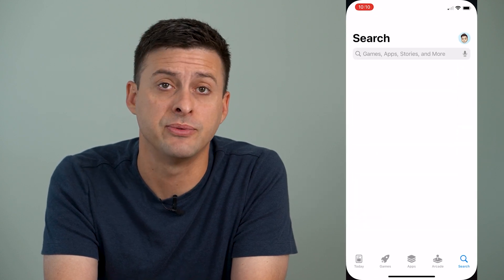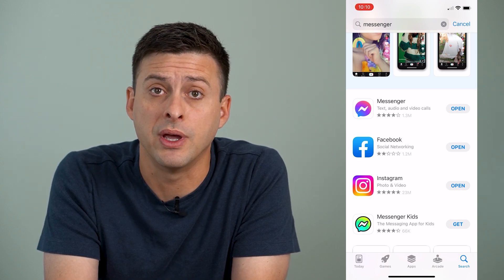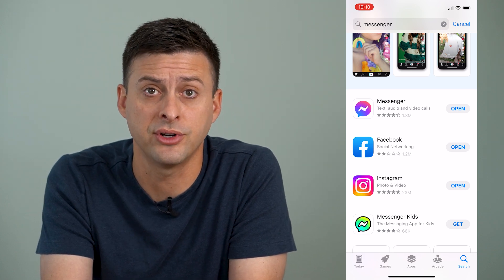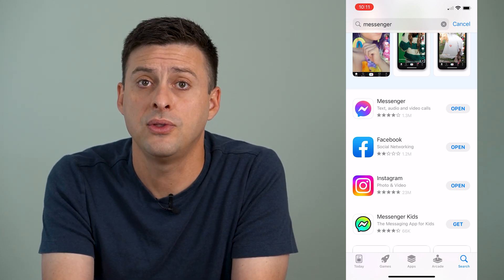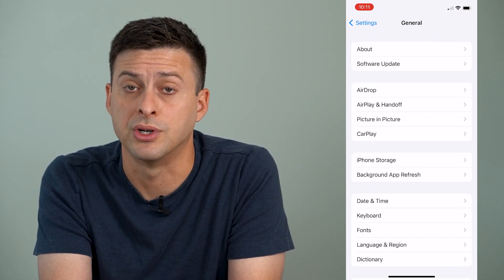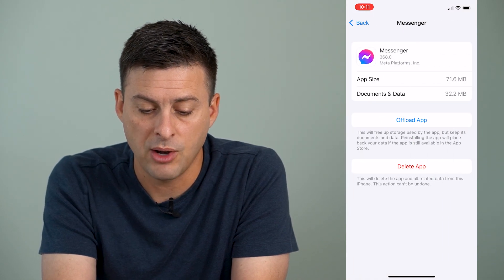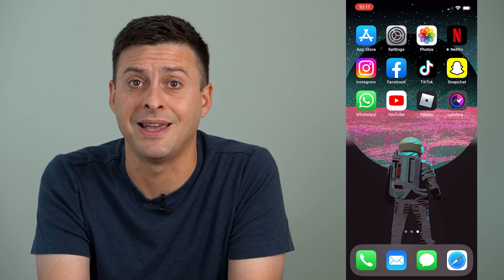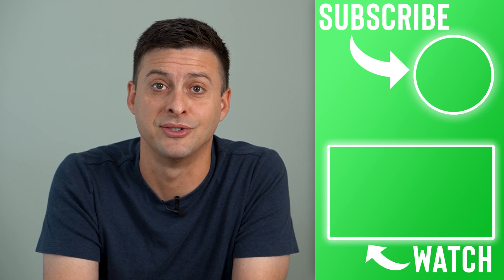How To Get The New Messenger Update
Let's download and install the new Facebook Messenger update with the latest features for your iPhone or Android.